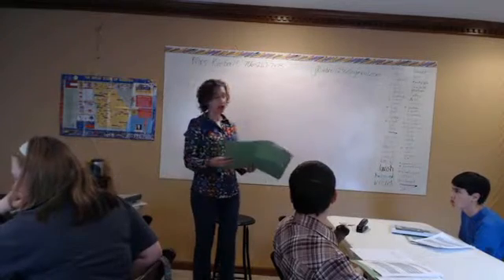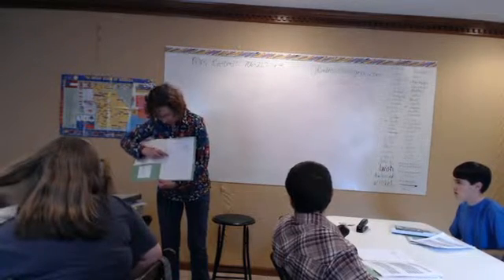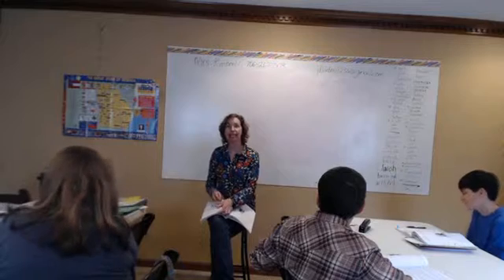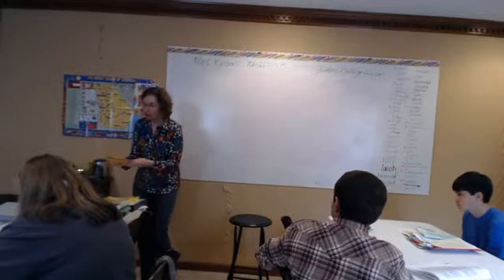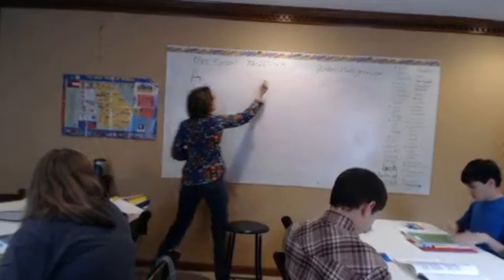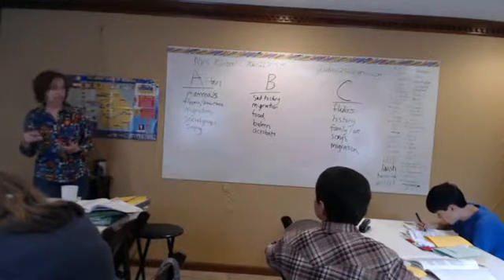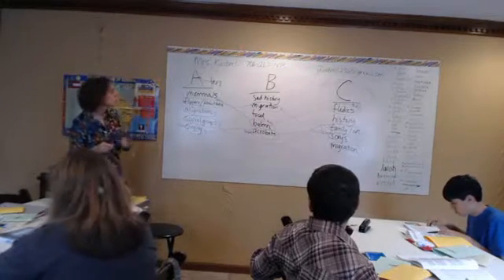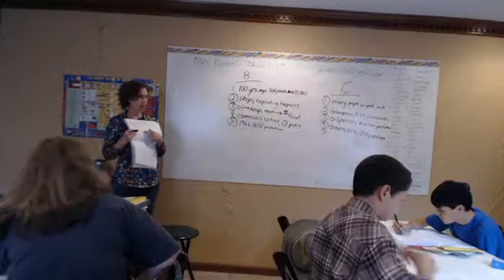Level 1 Class 4